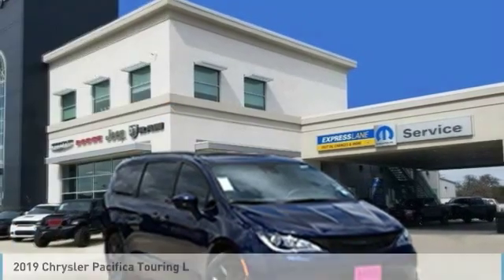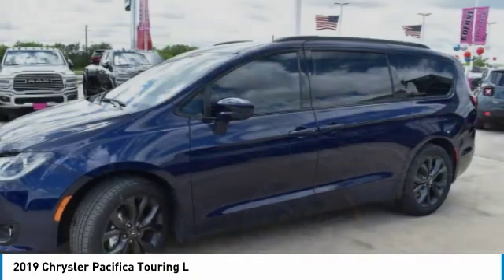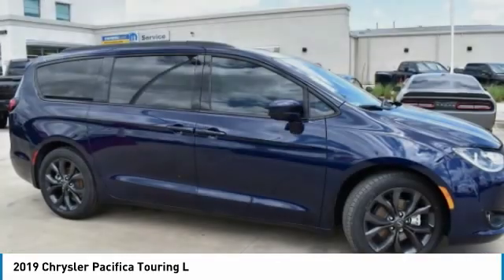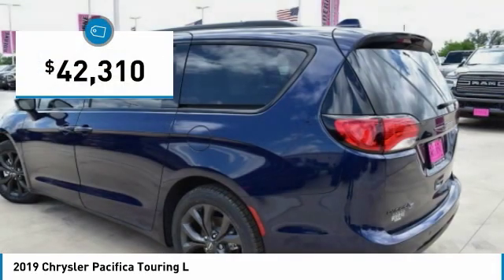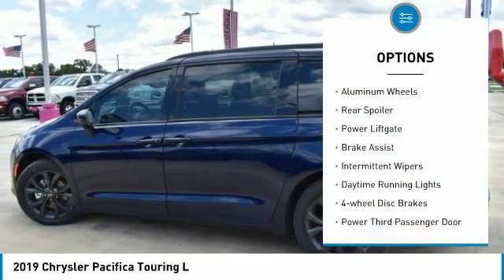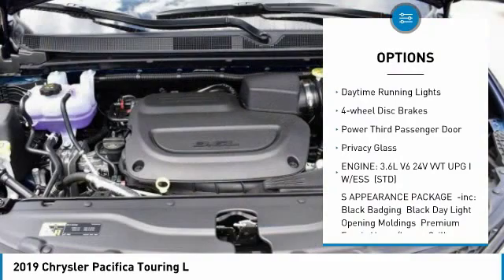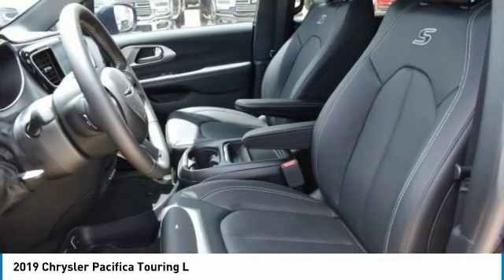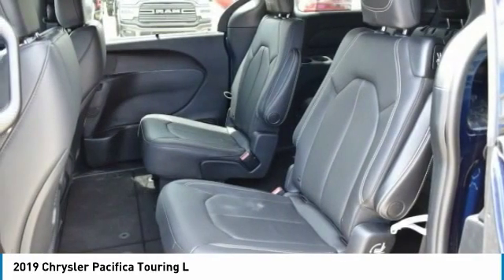2019 Chrysler Pacifica R638634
2019 CHRYSLER PACIFICA Boerne, TX
Stock# R638634

$7,954 off MSRP! 2019 Chrysler Pacifica Touring L 4D Passenger Van Blue Pearl 3.6L V6 24V VVT 9-Speed 948TE Automatic FWD

We look forward to being YOUR car dealer! Price includes incentives which may not be applicable to all customers: $1,250 - Summer Clearance Bonus Cash 40CKY. Exp. 08/20/2019, $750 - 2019 Retail Consumer Cash 63CK1. Exp. 09/03/2019